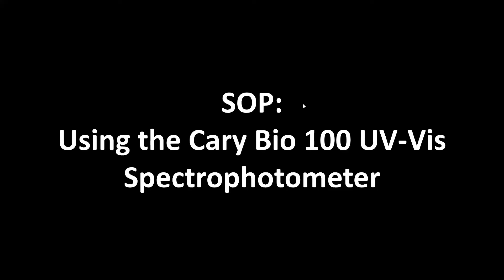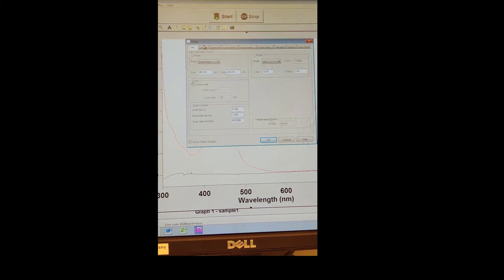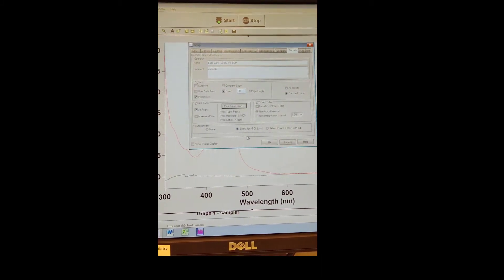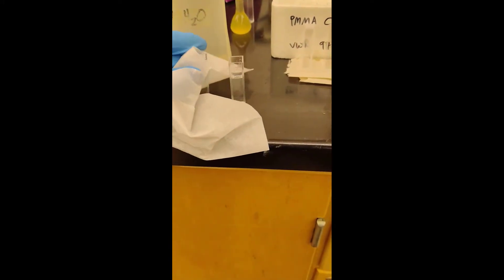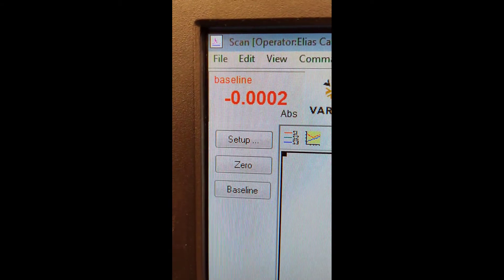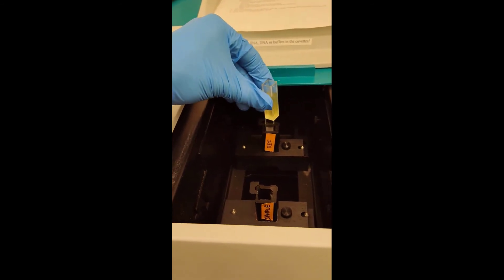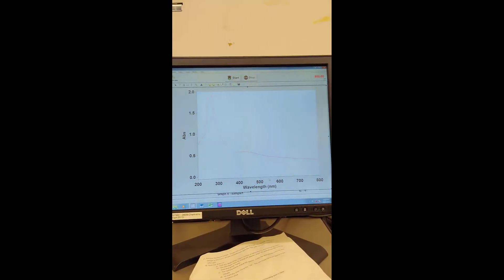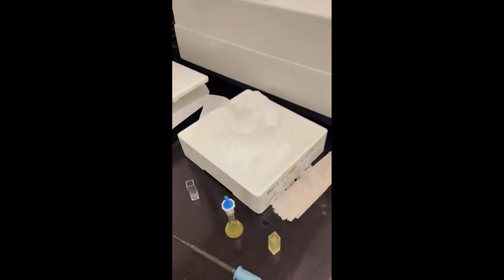SOP - Cary Bio 100 UV Vis Spectophotometer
How to use the Cary Bio 100 UV-Vis Spectrophotometer in the CC Chemistry Department. It is a double-beam spectrophotometer, meaning that it splits up the incoming light from the lamp into two beams. One bean passes through the reference cuvette filled with your blank, while the other passes through the sample cuvette filled with your sample. This allows you to subtract the signal from the background (the blank) in real-time from each spectrum you take. Thus, your resulting spectrum displays the signal from ONLY your analyte (sample) and NOT the signal from your analyte + blank. For example, if your sample is ferrocene carboxylic acid (as it is in this video) dissolved in DI water, you would want your reference, aka blank, aka background, to be DI water. On the other hand, if your sample is ferrocene carboxylic acid dissolved in 50:50 DI water/methanol, you would want your blank to be 50:50 DI water/methanol (no ferrocene carboxylic acid present).